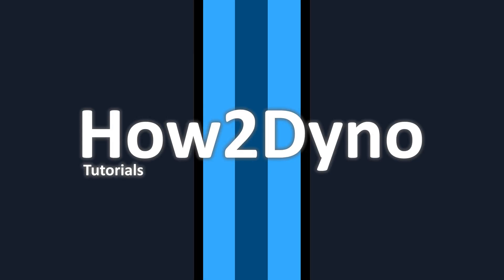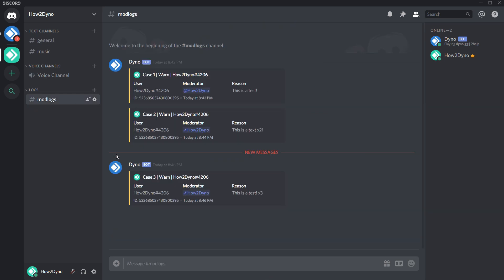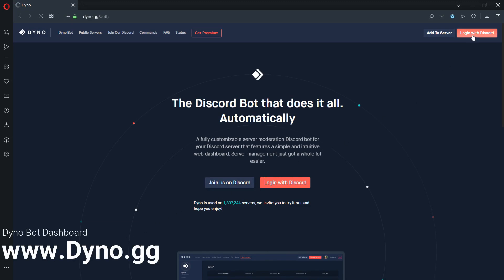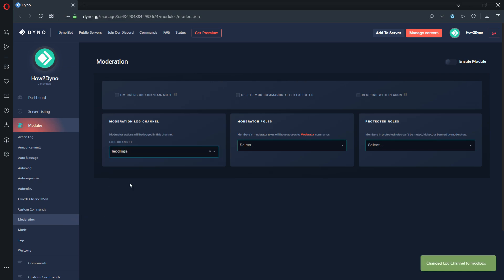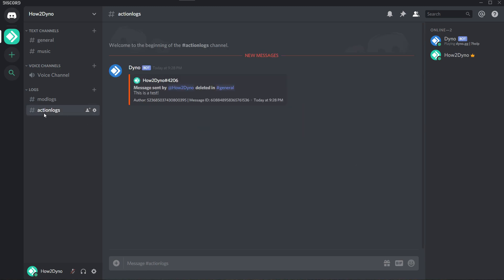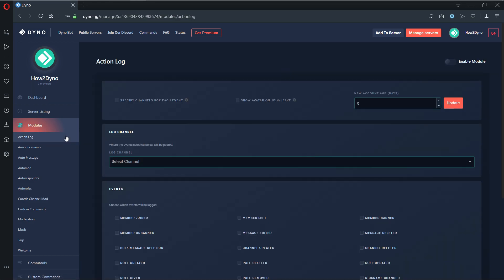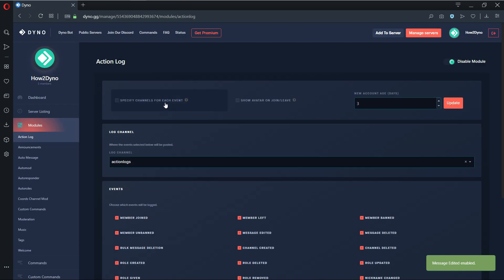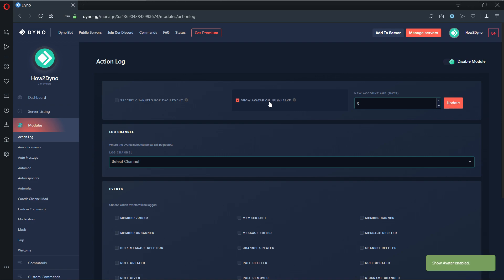Discord Dyno Bot Tutorial - What are Modlogs & Actionlogs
Welcome to another How2Dyno tutorial! Today I will show you the difference between actionlogs & modlogs and explain what they are. This tutorial also features how to enable and use the two Dyno Bot features (Modlogs & Actionlogs)! Dyno Bot is a fully customizable server moderation Discord bot for your Discord server that features a simple and intuitive web dashboard. Dyno bot is on over 1 million Discord servers, and continues to grow! Invite Dyno today!

About the Channel:
How2Dyno is a Dyno Bot "How to" channel full of guides and tutorials for beginners or avid Discord users. The channel covers how to setup various Dyno Bot modules, commands, and covers help scenarios. This Dyno Bot YouTube channel is also a highly recommended pick by the Dyno community!